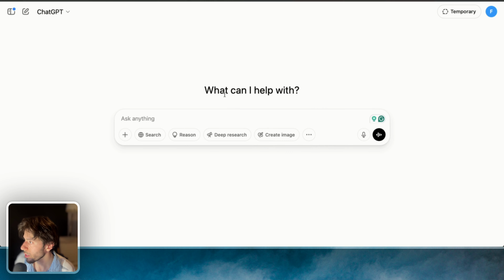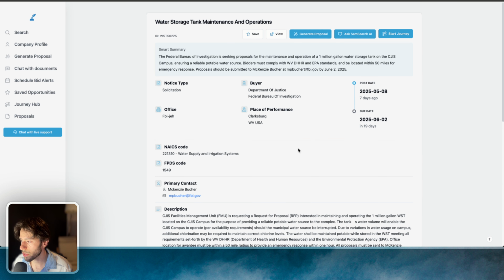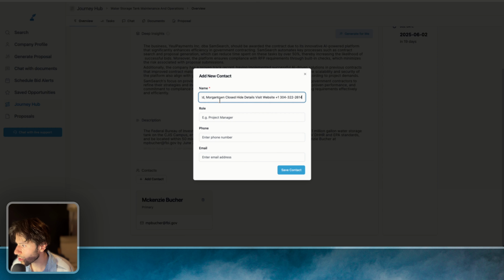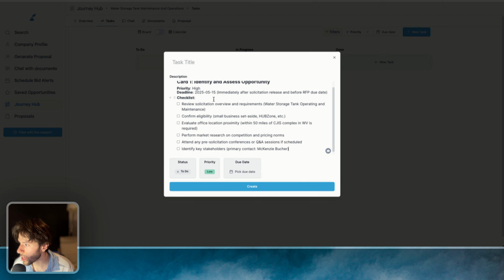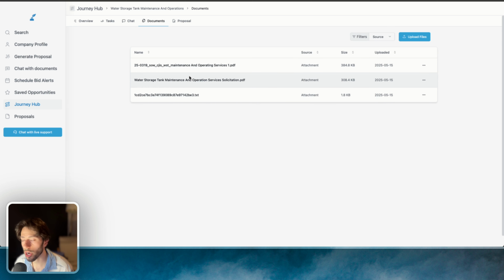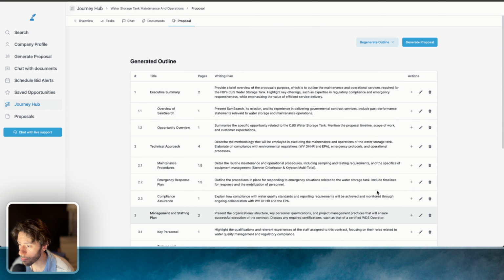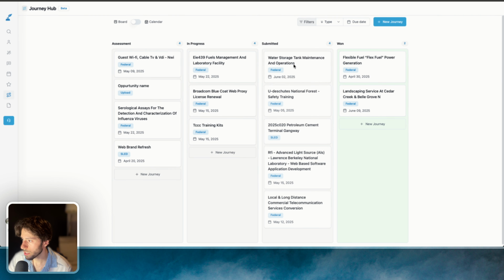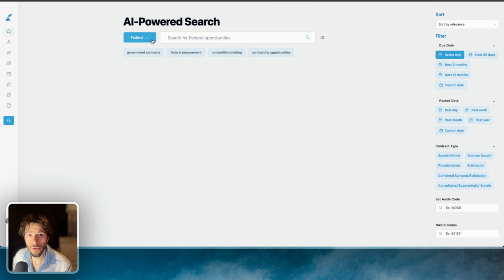Stop using Sam.Gov and have AI do the work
Using Sam.Gov is great... Said no one ever. If you are looking for a tool to streamline all of your bidding work, with AI, this Video is for you.